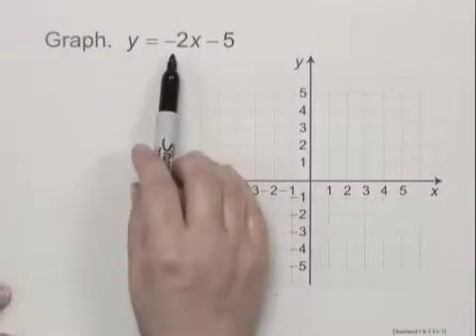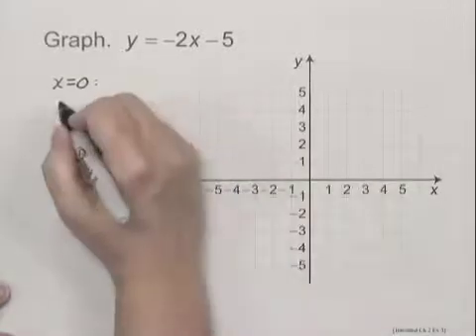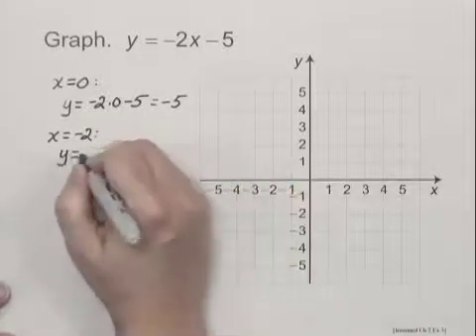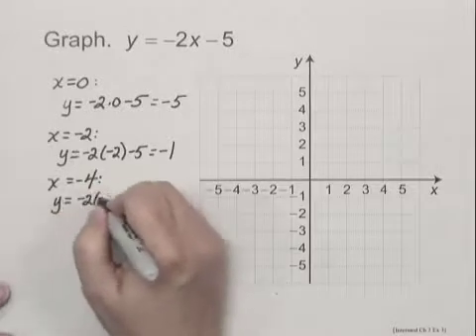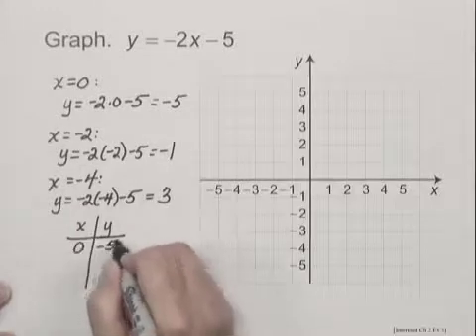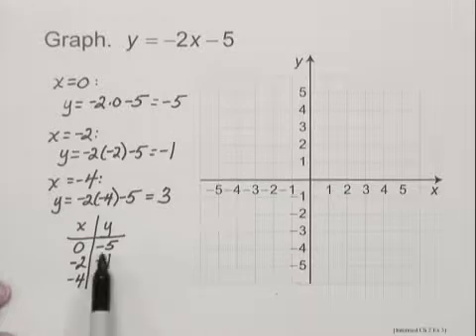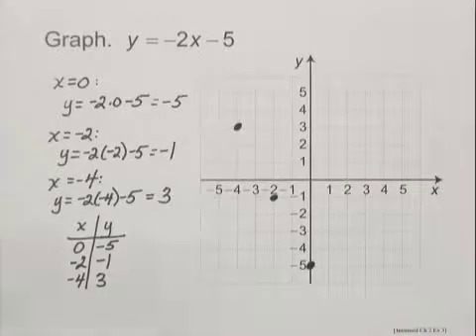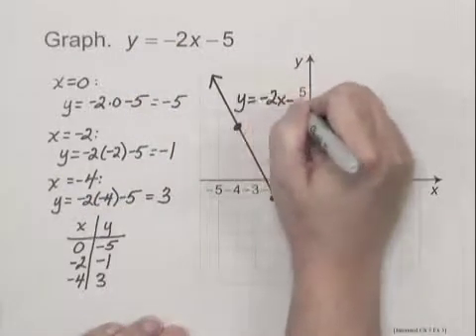Intermediate Algebra Ch2 Ex3